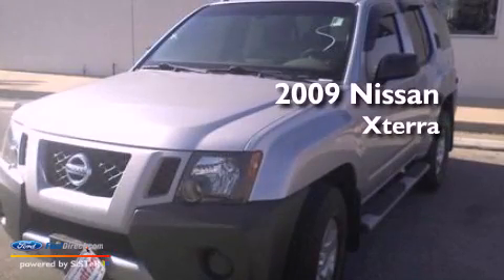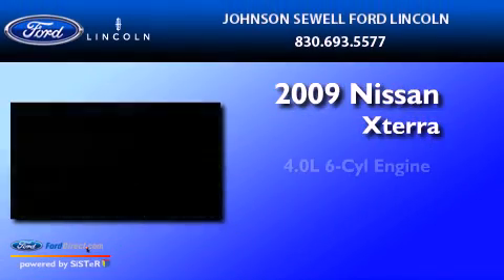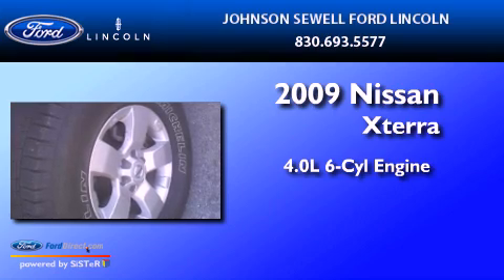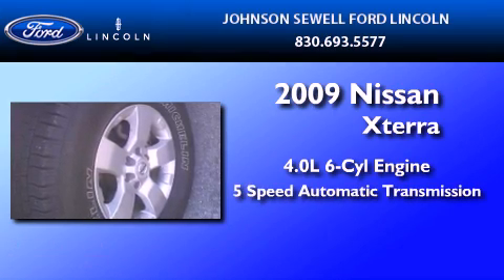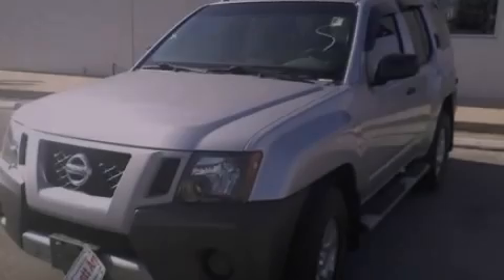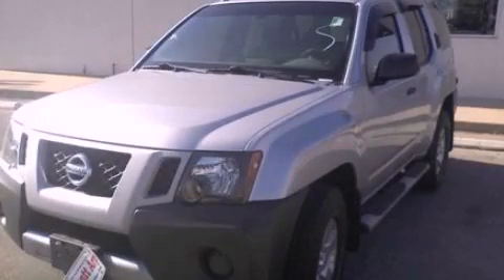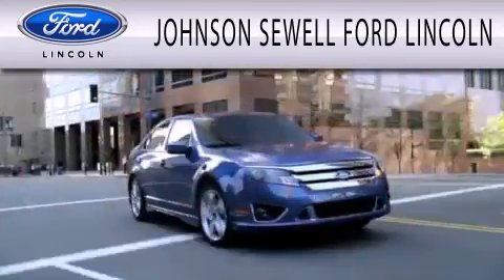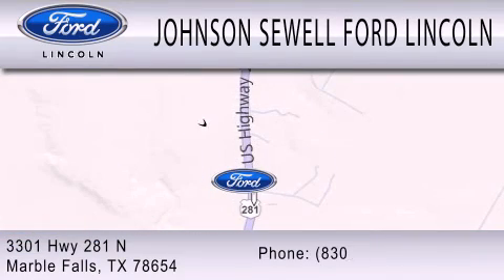2009 NISSAN XTERRA TX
Year : 2009
 Make : NISSAN
 Model : XTERRA
 Engine : 4.0L V6
 Trans . : AUTO 5SPD
 Exterior : SILVER
 Miles : 62,888
 Interior : GRAY
 Stock : PA9436